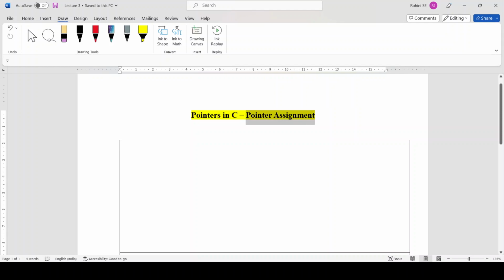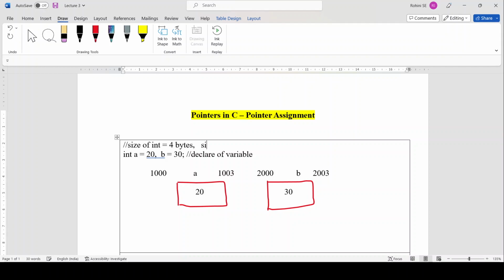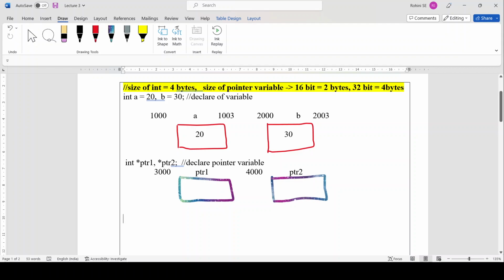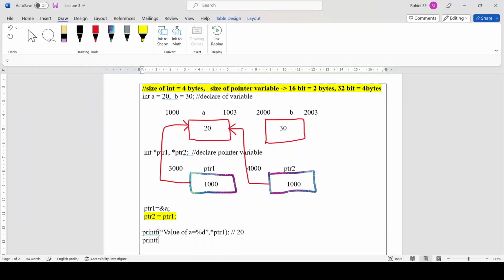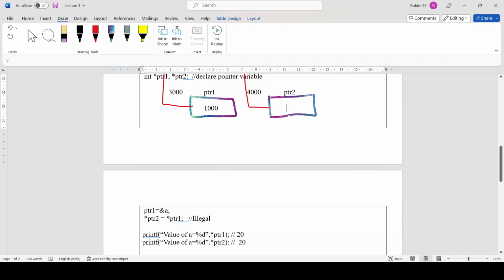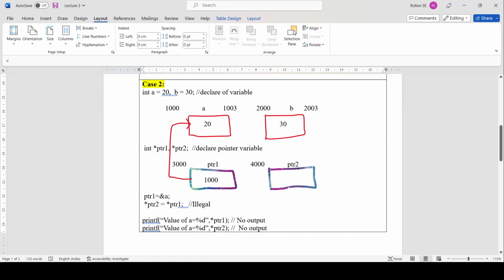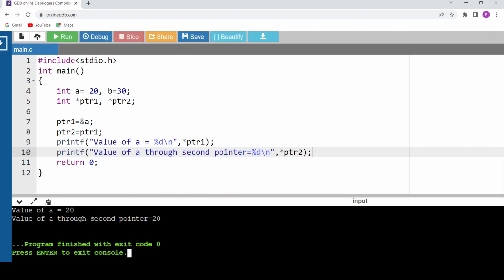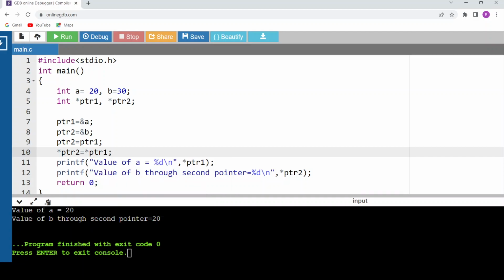Pointers in C - Lecture 3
Learn Pointer Assignment in detail with example